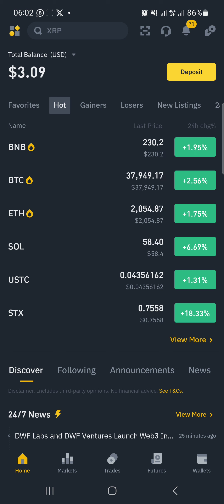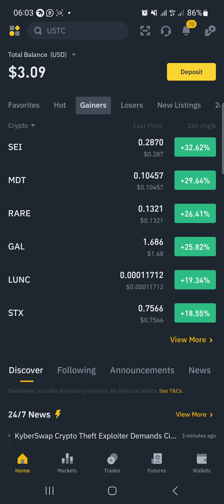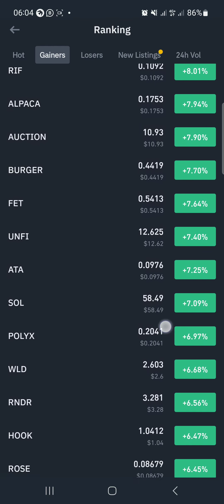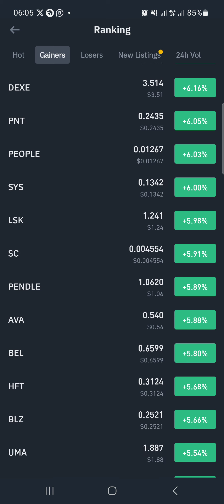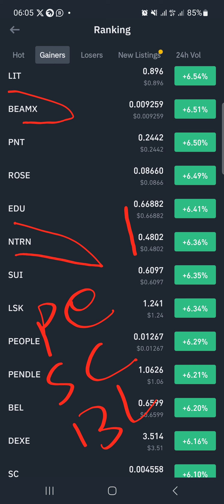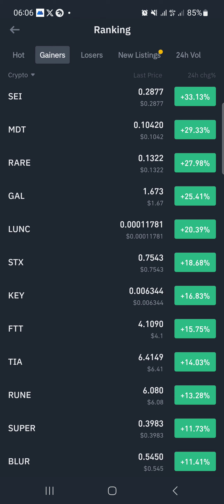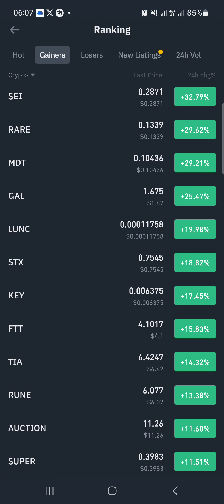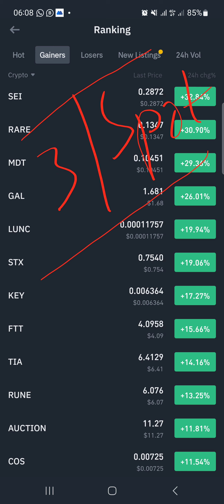Binance Tutorial: How to make $10 to $100 daily on Binance | hoe to earn in dollars | Binance spot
This video will teach and show you how you can make upto $10 to $100 on binance each day.

this strategies are really awesome and really work.